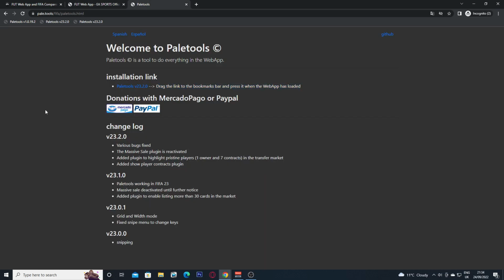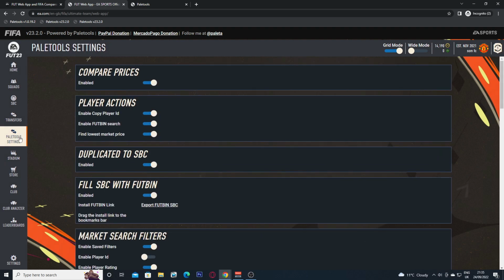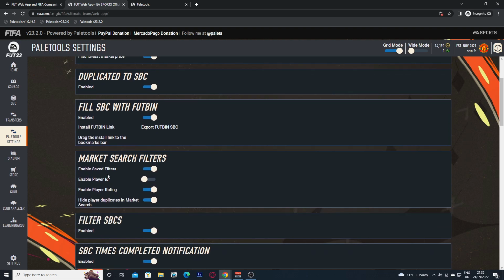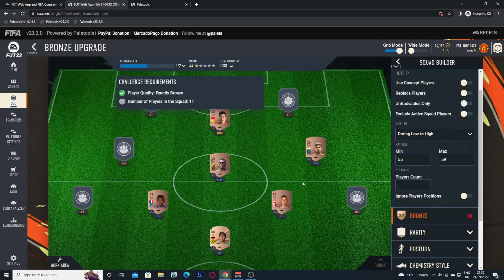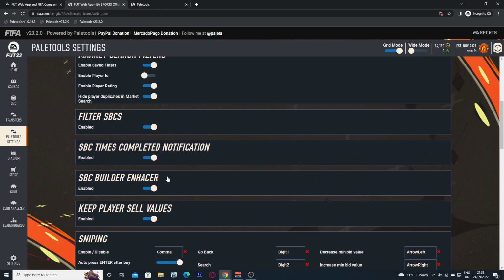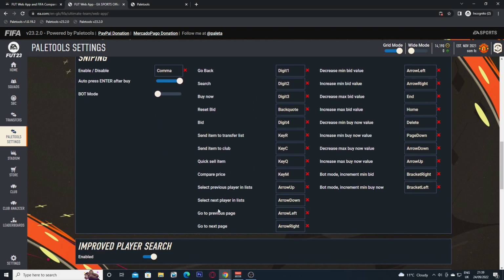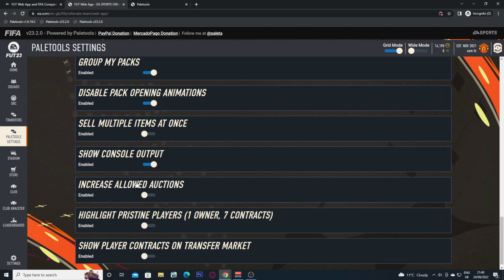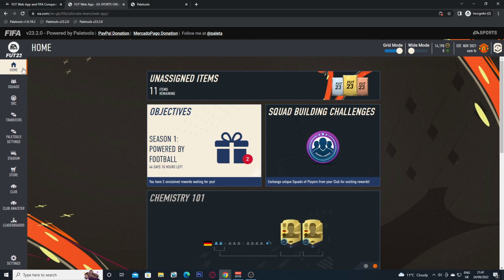This FREE TOOL Makes FIFA 23 Ultimate Team MUCH EASIER (Paletools)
In this video we are looking at a free tool for FIFA 23 Ultimate team on the web app! This tool known as pale tools is completely free and makes chemistry system in FIFA 23 much easier and makes sbcs much quicker to build. It allows you to use futbin solutions quickly as well as sniping players faster off the transfer market, which makes trading for beginners easier in fifa 23 ultimate team. Paletools will help you have a much easier time on the FUT 23 Web App